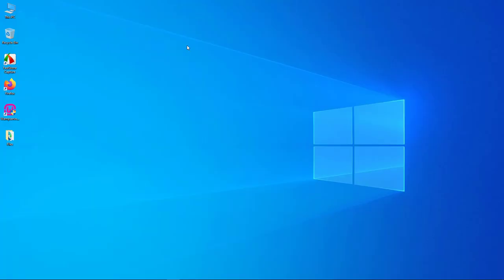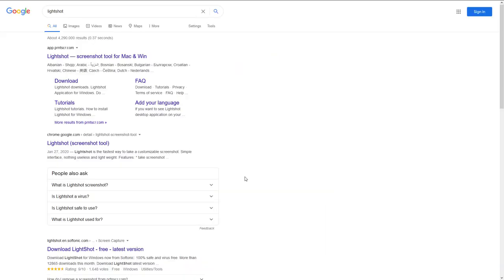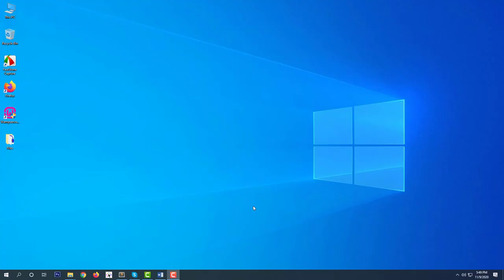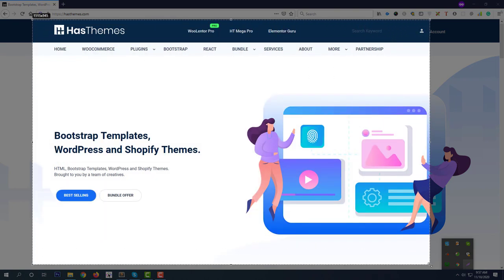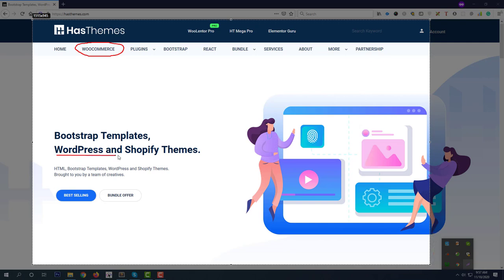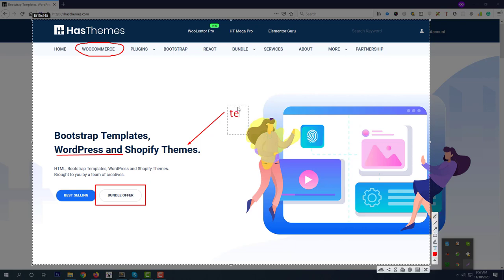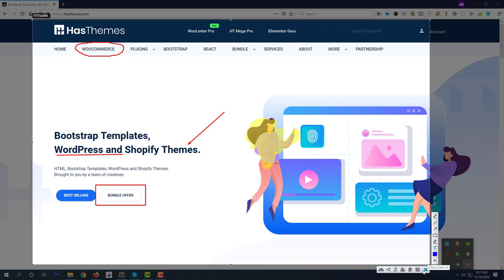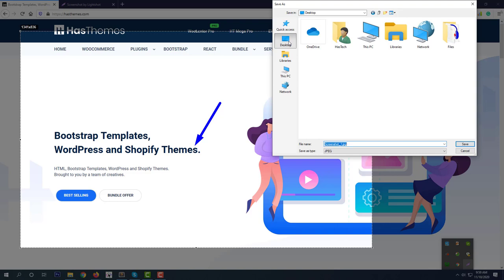How to take screenshot using lightshot Windows & Mac - 2022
Do you know how to take a screenshot using lightshot properly?
Even in this modern age, there are many people who don’t have any idea about how to take a screenshot using their computer.

That’s why I have decided to create a video tutorial introducing an outstanding app using which you can easily take a screenshot from your Desktop computer or Laptop.

In this video, I will teach you the step by step process about how you can create a screenshot by using an amazing app named Lightshot.

To install the Lightshot app, first of all, search for the Lightshot app on Google. After visiting the Lightshot website, you'll see 2 versions of this app for both Windows and Mac. Download a version based on your need.

After downloading the app, go to the "Downloads" folder and install the app like any other software. Once the app is installed, you will find an icon for the Lightshot app on the bottom right corner of your desktop.

Now all you have to is go to the page or screen where you want to take a screenshot. In order to take a screenshot, click on this icon or press the print screen button. Then select your desired target area just by dragging the mouse.

After selecting the target area, you will see a few tools on the right side. Here I have discussed how to use these tools.

Pen tool:
It can be used to draw anything you want.

Line tool:
With the Line tool, you can draw a straight line.

Arrow tool:
If you want to point something with an arrow, you can use the Arrow tool.

Rectangle tool:
The rectangle tool will be helpful if you need to create a box or rectangle shape.

Marker tool:
You can utilize the marker tool to mark anything from the selected area.

Text tool:
In case you want to describe anything, you can make use of this Text tool to insert any text.

Color tool:
Using the Color tool you can change the default red color and set the color according to your requirements.

Undo tool:
If you make a mistake while preparing the screenshot, you can even go back using the Undo tool.

You’ll also find a few tools on the bottom. I have demonstrated a few necessary tools from the bottom as well.

You will see a cloud-like tool over here using which you can upload the screenshot on a live server.

Once the screenshot is uploaded to the server, you can copy the link and share the screenshot anywhere you want.

If you want to save the screenshot on your computer, then click on the Save tool and choose the location where you want to save the screenshot image.

So, this way you can use the Lightshot app to create a screenshot easily.